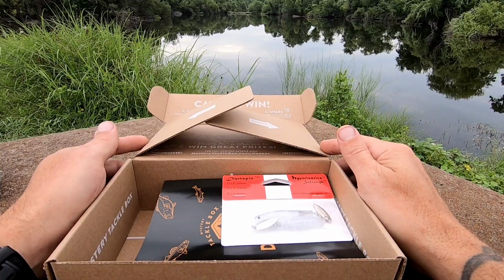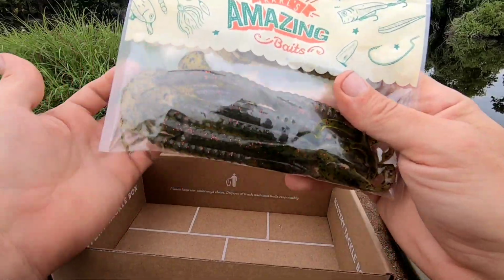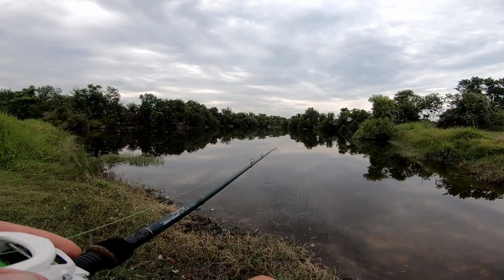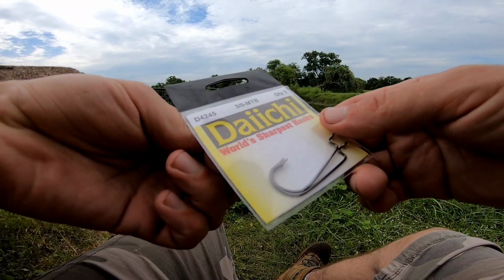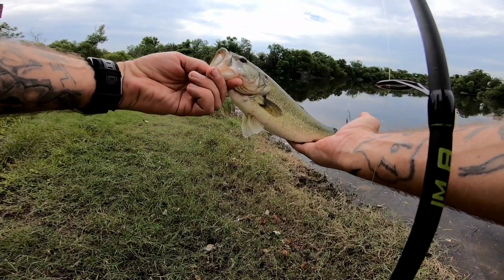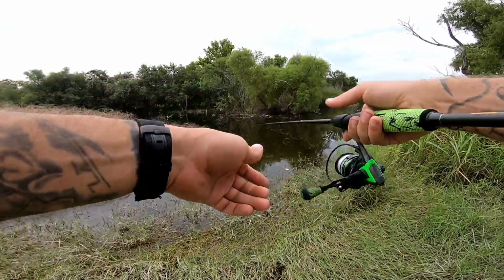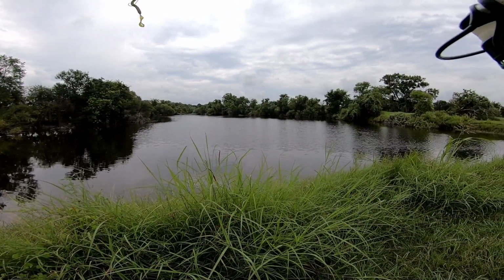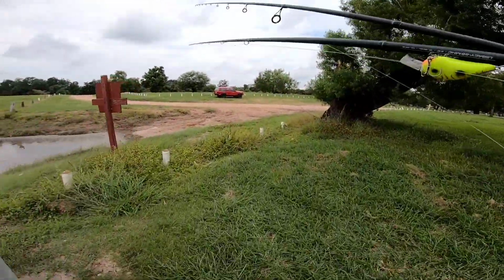Mystery Tackle Box Review (# 160) and caught a gar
Reviewing the Mystery Tackle Box # 160
Catching bass and a gar

LEWS XFINITY XF1SH SPEED SPOOL SLP on H2O XPRESS Legacy 6'6" Casting Rod

Lew's Mach 2 Spinning Combo